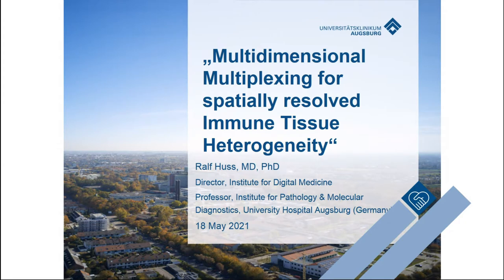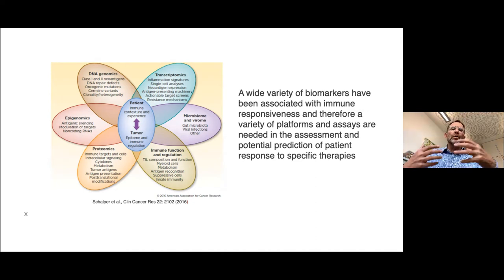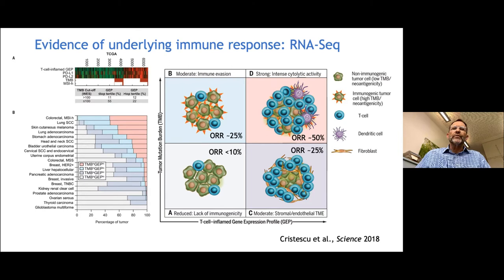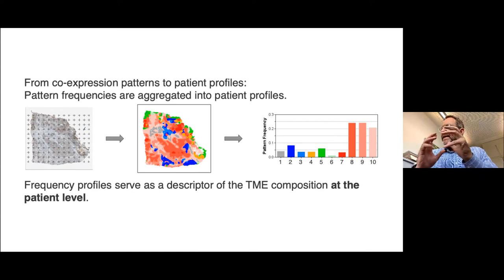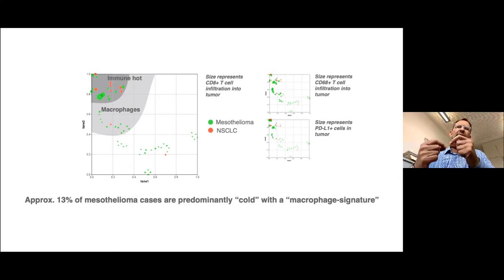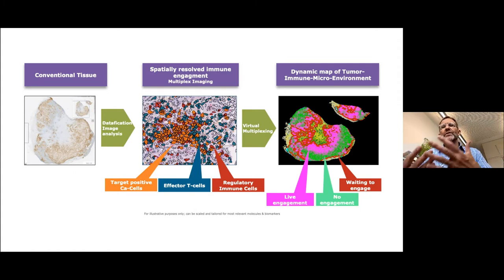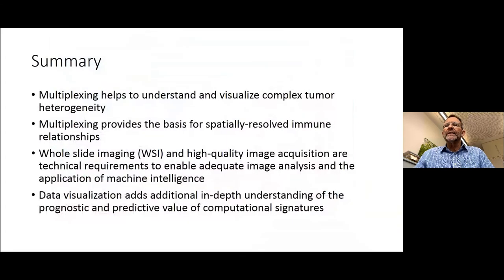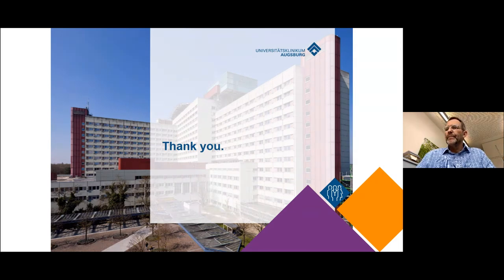Multidimensional Multiplexing for Spatially Resolved Immune Tissue Heterogeneity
In this video Dr. Ralf Huss, Professor and Deputy Director at the Institute of Pathology and Molecular Diagnostics at the University Hospital in Augsburg, discusses:
• Understanding how the entire tumor heterogeneity, its immune environment, and contextual relationship requires the spatial quantification of different immune and tumor cells along with the genetic background of the individual cancer.
• Applying multiplexing technologies to visualize biomarker candidates on a single slide with the assistance of machine intelligence including images digitization, computer-based image analysis, and further (molecular) data breakdown through machine learning tools.
• The availability of digital tools in histopathology that allow for interpreting the high-dimensional complexity of the spatial and immunological heterogeneity in tissue and integrating big (molecular) data to select the best and most effective treatment including combination and advanced therapies.